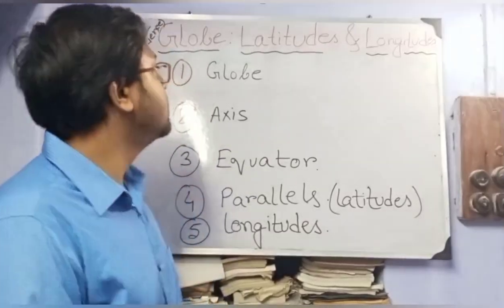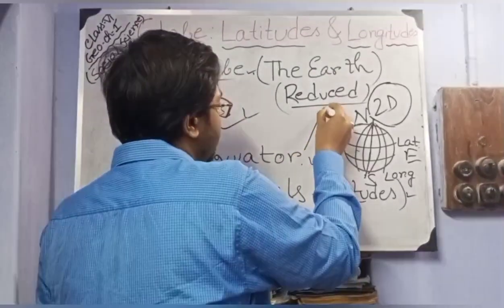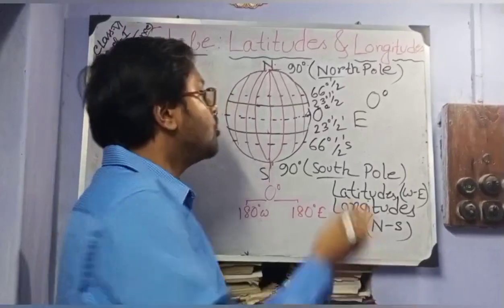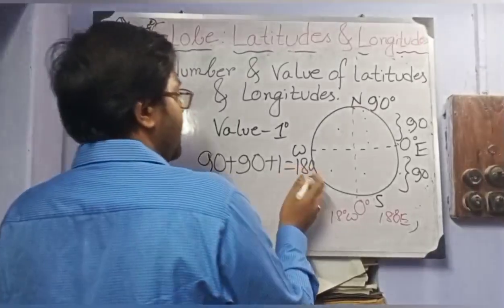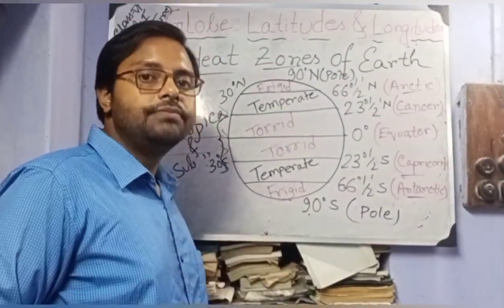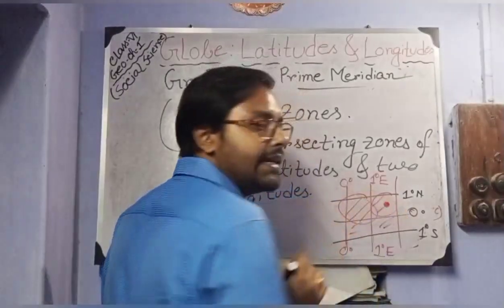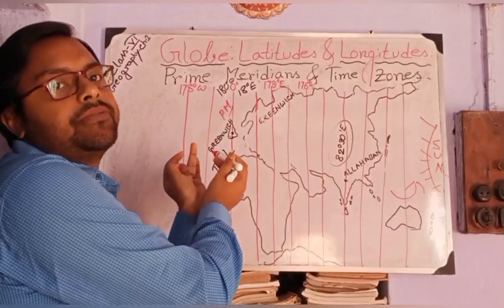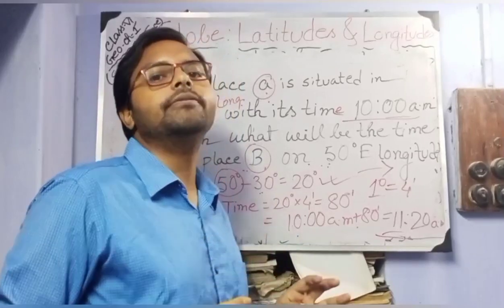GLOBE: LATITUDES,LONGITUDES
GLOBE: LATITUDES,LONGITUDES. This is the 2nd chapter of Geography Clas-VI  CBSE. Here it has been described the earth as a reduced Globe.Axis of the earth, Detailed discussion on Latitudes, Longitudes,Heat zones of the earth, Prime meridian,Time zones.